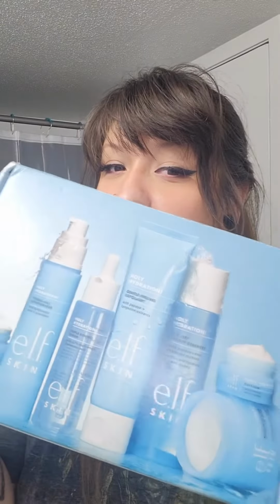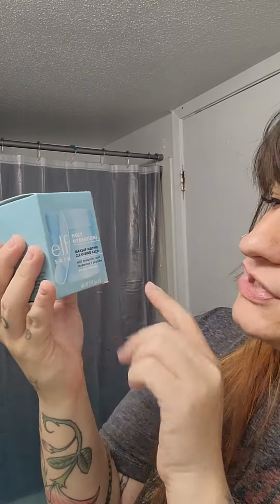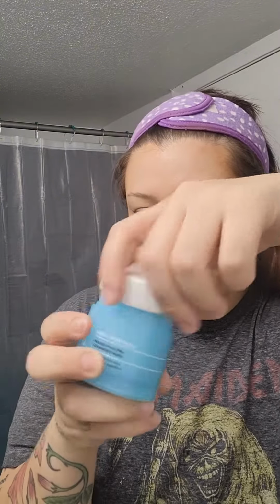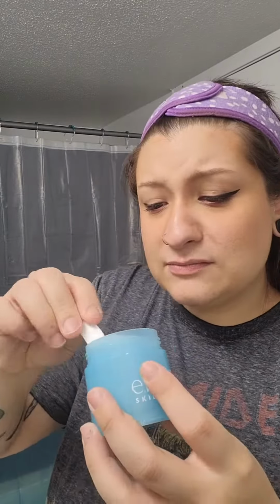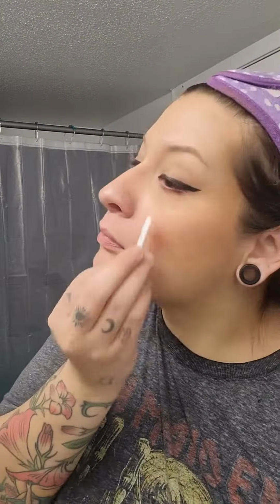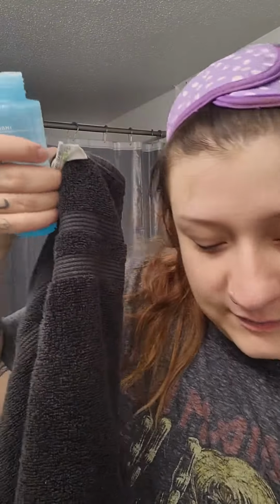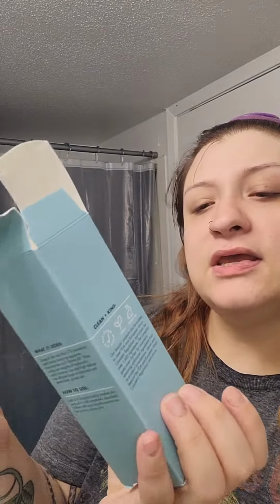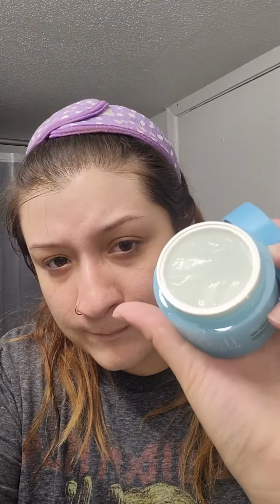The beginning of elfyeah skincare for me@elfyeah elfskin holyhydration @Influenster